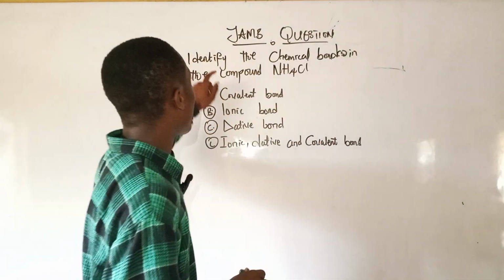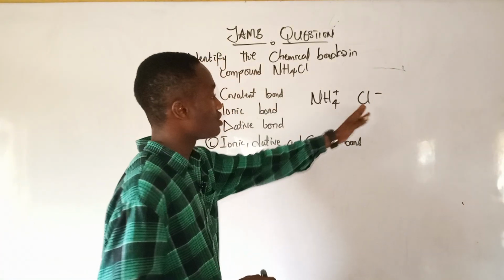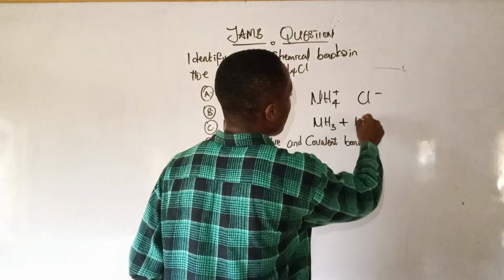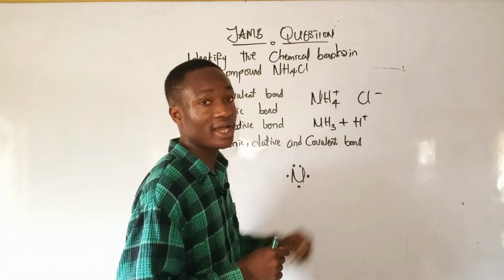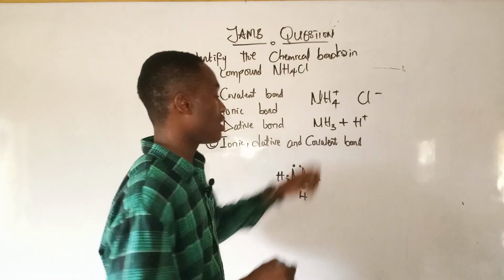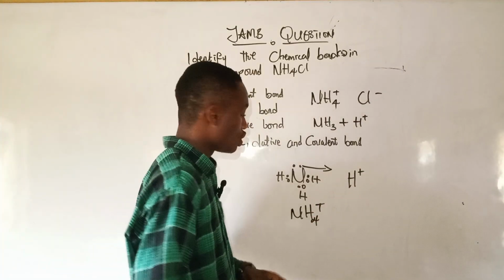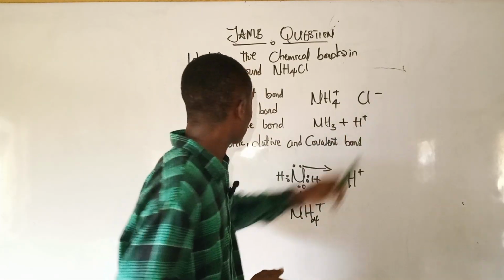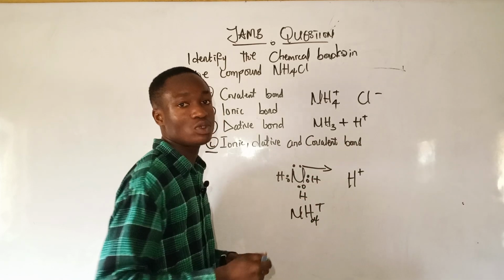Chemical bonds in ammonium chloride: Jamb , waec,neco.